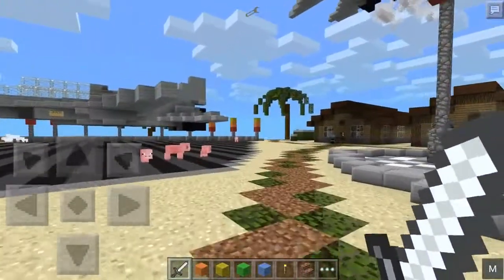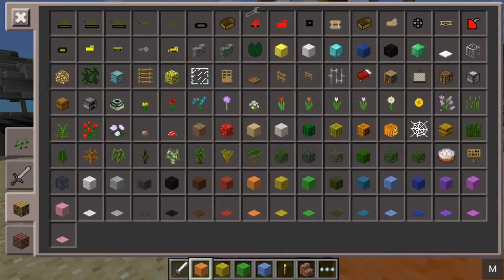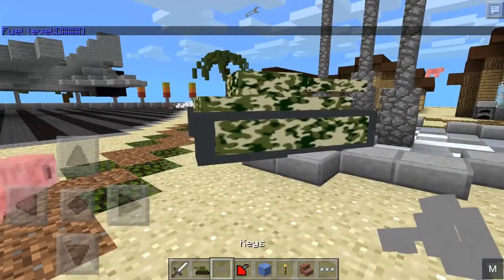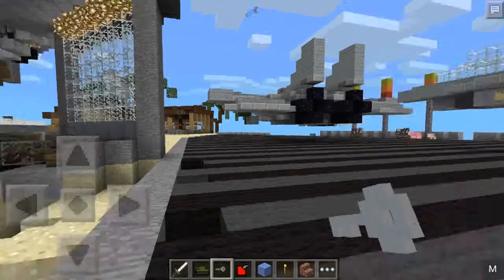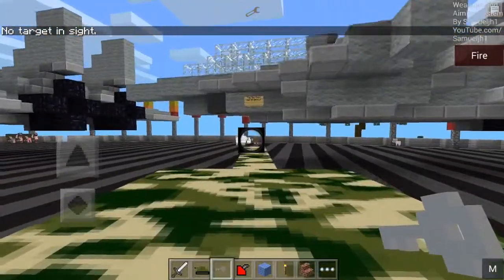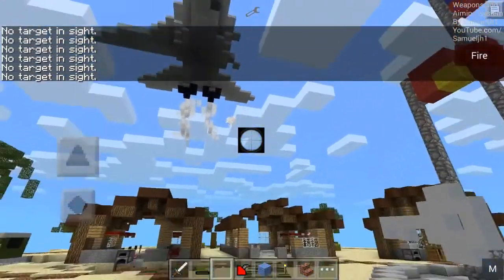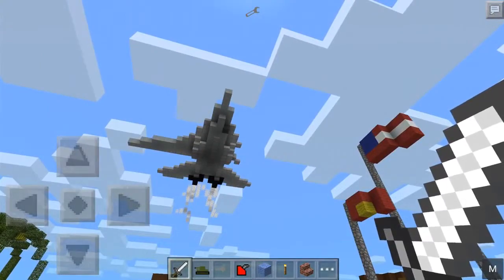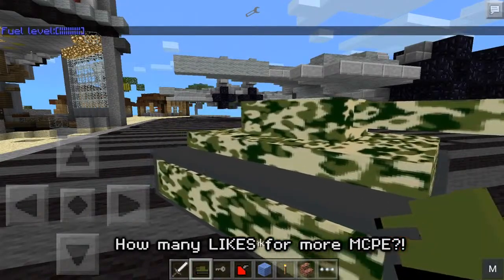Minecraft Pocket Edition | TANK MOD! | Mod Showcase